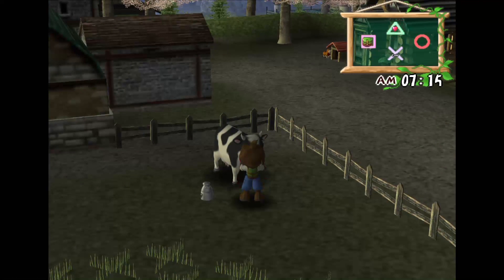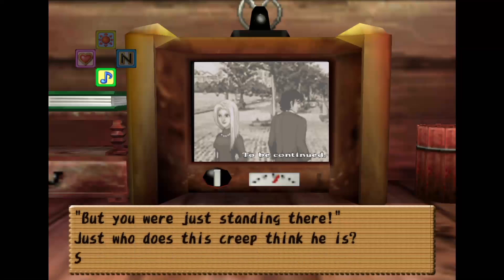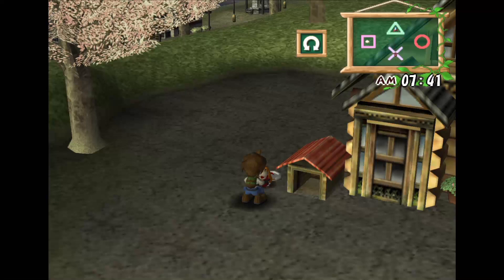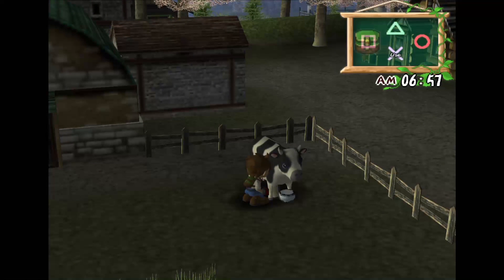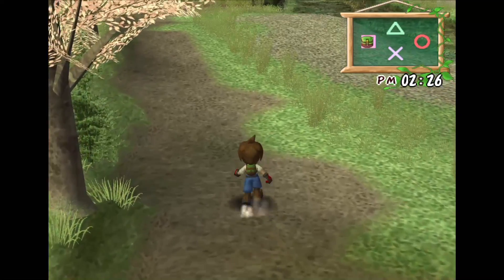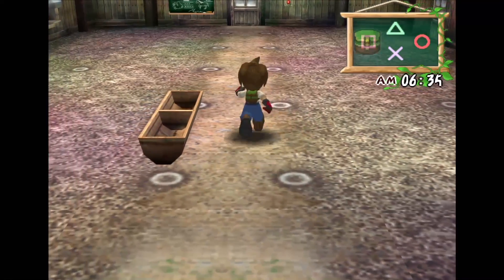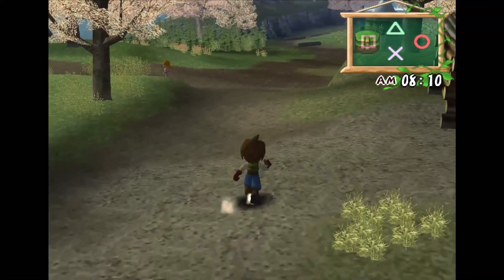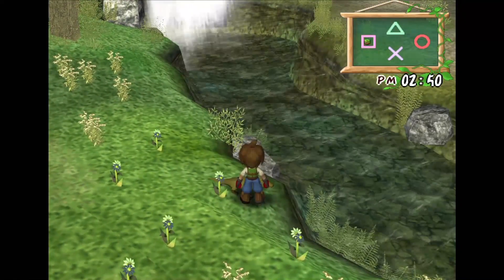[PS4] Harvest Moon: A Wonderful Life - Review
In this review, we're taking a look at the PS4 port of Harvest Moon: A Wonderful life, and seeing if it really holds up in 2017. The game was released as sort of a gift for the 20th Anniversary of the Harvest Moon Series. Is it worth buying? Let's find out!

PS4 Store
A Harvest of a Lifetime!

A lifetime of farming takes on new meaning in Harvest Moon: A Wonderful Life Special Edition. Besides planting crops, raising animals and rebuilding your father’s farm, you’ll make friends in Forget-Me-Not Valley, find your future bride and hopefully cultivate a happy family!

Raise a son or daughter and help him or her learn to farm or choose a new career path!
Discover new farming enhancements like the fertilizer machine!
Carefully nurture better grades of produce or create your own hybrids!